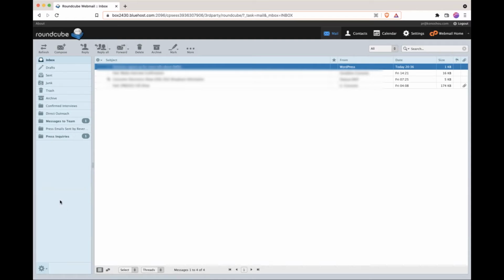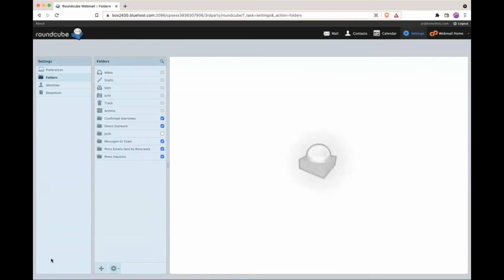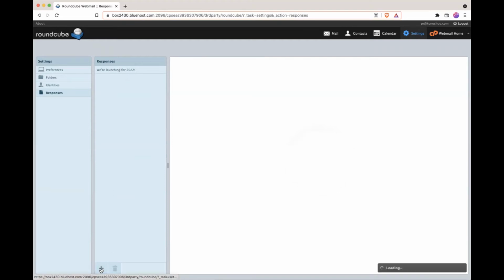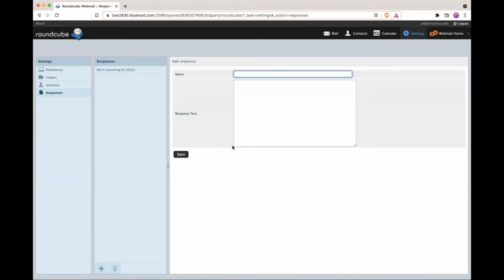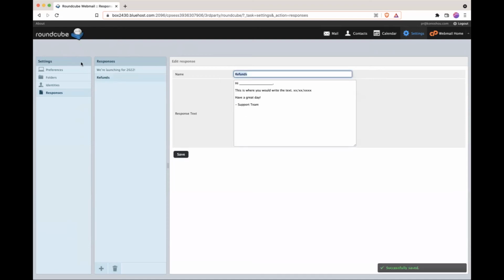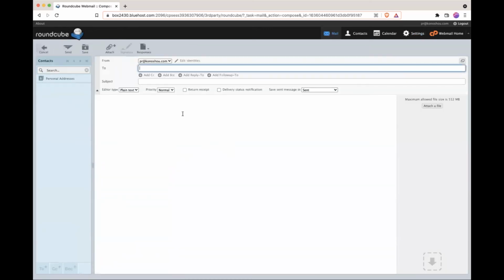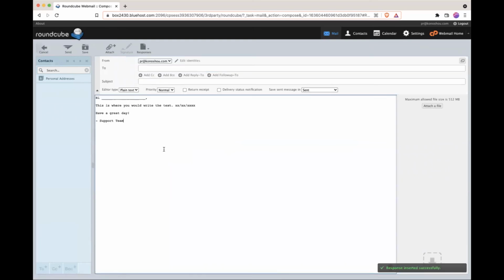Create a Canned Response Template in Roundcube Email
Stop copying and pasting the same thing over and over! In this video, I walk you through how to create a canned email response template in Roundcube email client. Know what you want to say in your pre-formatted email? Let's get started!

My name is Geraldine. I record video tutorials for things that I had a hard time finding the answer for online. In my work-life, I am the Entrepreneur Guide, Web, and SEO Expert. I own multiple businesses and live a great life! I am here to committed to help others do the same.